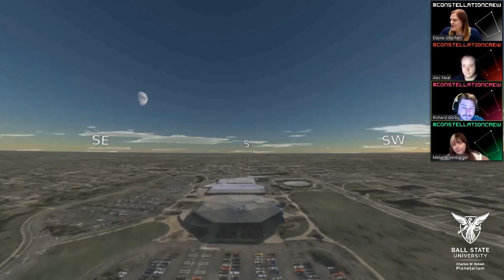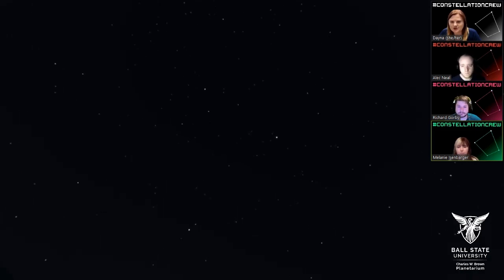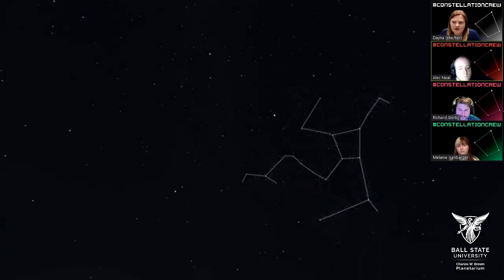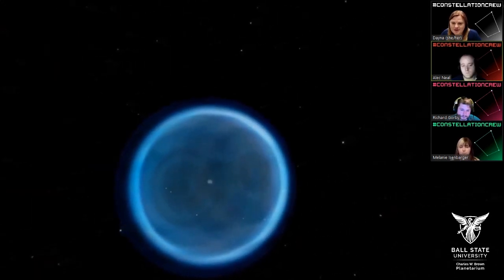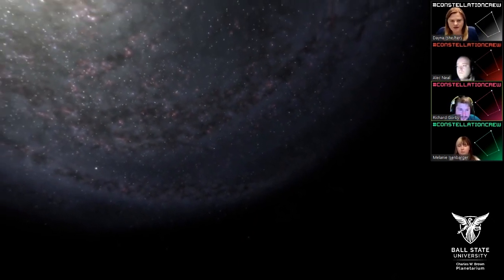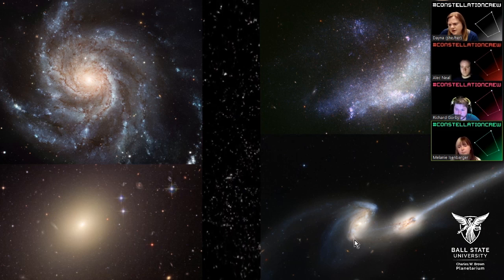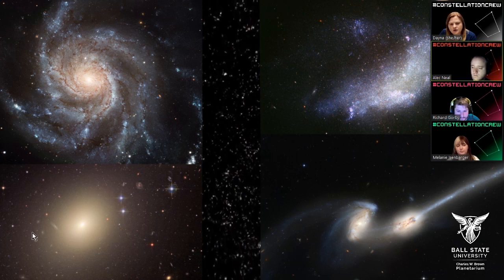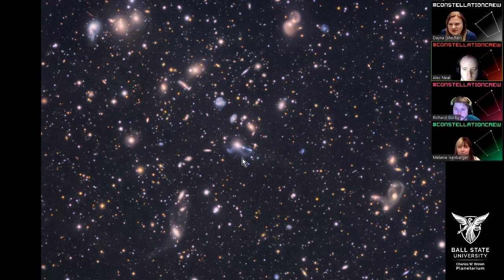Ball State Constellation Crew - Hercules 2020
Original broadcast was on Facebook Live | Sept. 25, 2020 @

The Ball State Constellation Crew is a team of students from our Department of Physics & Astronomy: Mel Isenbarger, Caleb Whitcomb, Nicolette Terracciano, Alec Neal, and Richard Gorby.